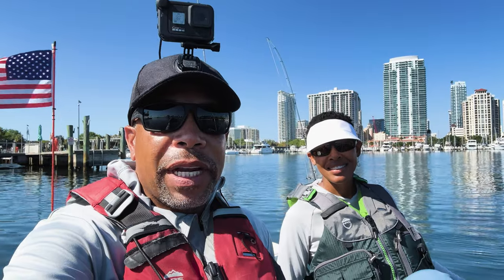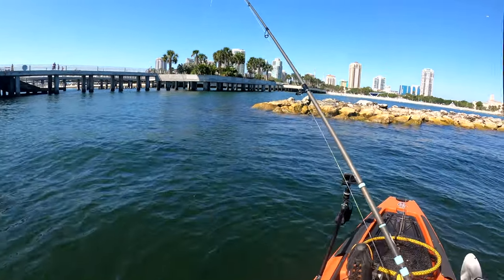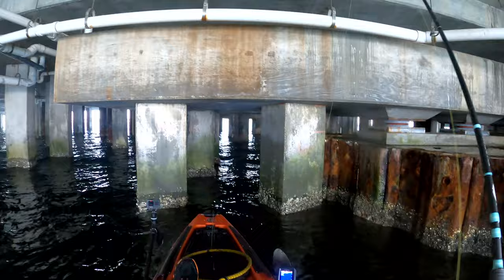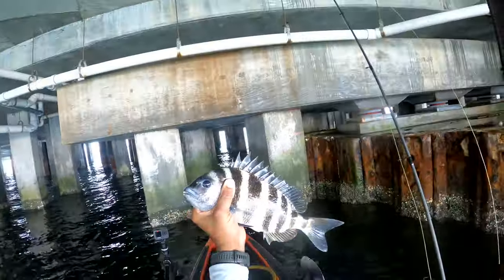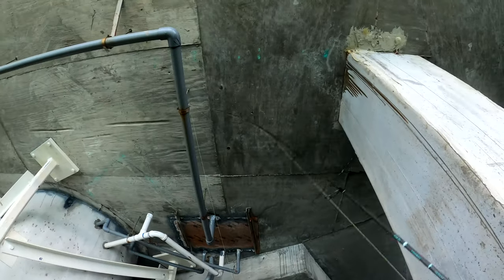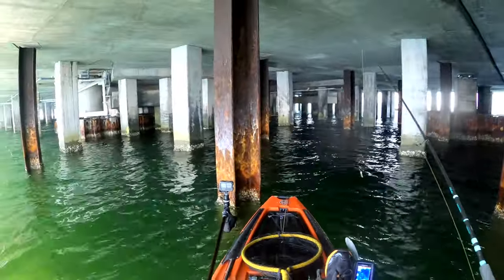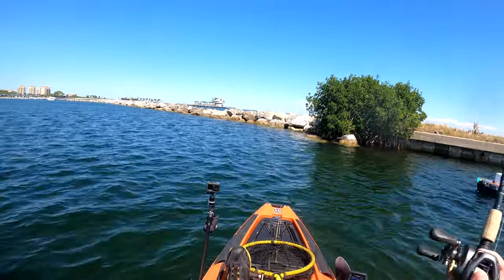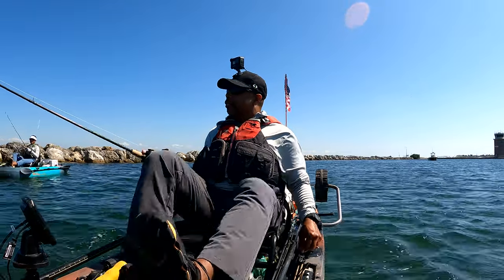Grocery Shopping For Sheepshead & Snapper at St Pete Pier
The Pier in St. Petersburg is absolutely beautiful, especially in the springtime. My wife and I were able to enjoy the day together catching Sheepshead and Mangrove Snapper. Enjoy the video!

▬▬ Gear Used ▬▬

Toadfish Elite Carbon Spinning Reel 2500
Toadfish Outfitters 7’2” M-XF
Power Pro Spectra Yellow 15 lb Braid
Gamakatsu Octopus Hook size 1